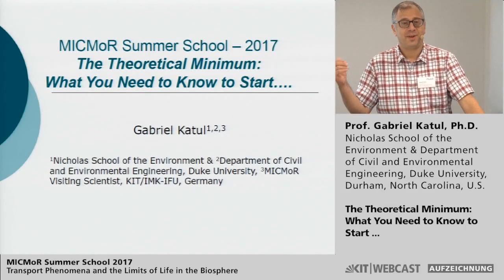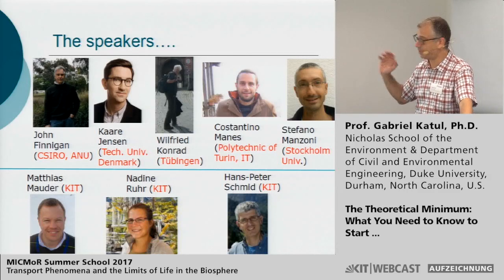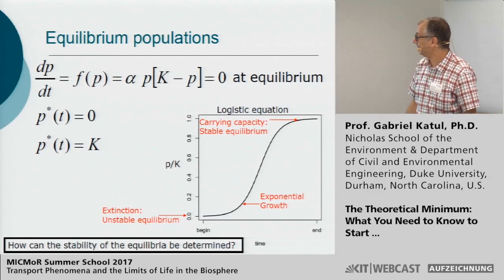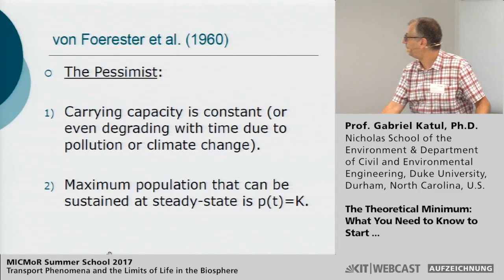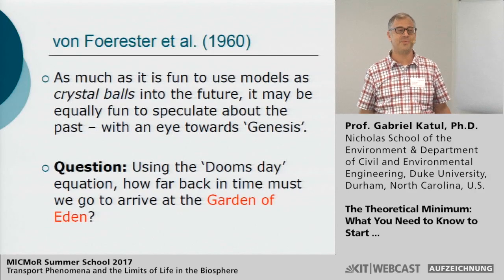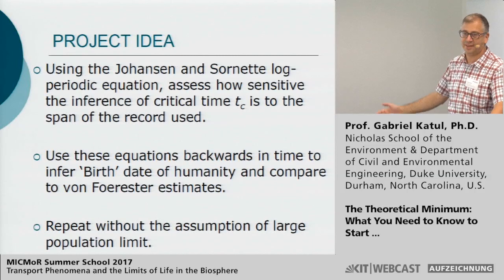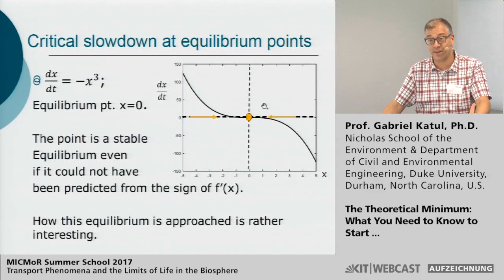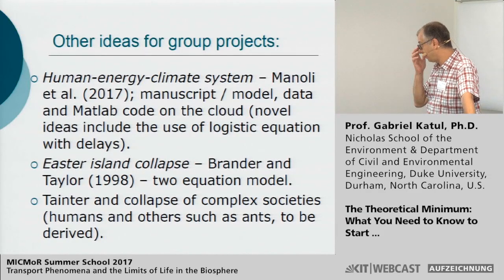00: The Theoretical Minimum: What You Need to Know to Start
0:00:00 Start
0:02:45 The Speakers...
0:15:47 Introduction
0:18:49 van Leeuwenhoek's estimate
0:19:28 Projections all use logistic curve
0:20:39 Carrying capacity K
0:21:54 Equilibrium versus steady-state
0:28:06 Stability classification of logistic Equ.
0:28:58 Relaxation time scale
0:29:45 Longer term view of population growth
0:30:58 Longer term view ...
0:32:31 von Foerester et al. (1960)
0:41:16 von Foerester et al. (1960) – the Doomsday date
0:46:00 Review of Johansen and Sornette(2001) – Physica A(vol. 294, 465-502)
0:47:49 Scaling and Complex Exponents
0:52:04 Example: Human population
0:52:41 Project idea
0:54:10 Complex Exponents
0:54:37 New way to fingerprint collapse in complex systems?
0:56:11 Vorticity Equation: Instantaneous version
0:58:19 Blow up in vorticity dynamics
1:00:03 Connection to critical points in complex systems
1:01:03 Critical points
1:02:03 Critical slowdown at equilibrium points
1:03:48 Critical slow-down
1:05:25 Discrete scal invariance
1:06:48 Project idea: A dynamical model exhibiting log-periodic oscillations
1:08:41 Salient points covered in the lecture:
1:09:17 Conclusion
1:09:44 Other ideas for group projects:

Dozent:
Prof. Gabriel Katul, Ph.D. | Nicholas School of the Environment & Department of Civil and Environmental Engineering, Duke University, Durham, North Carolina, U.S.